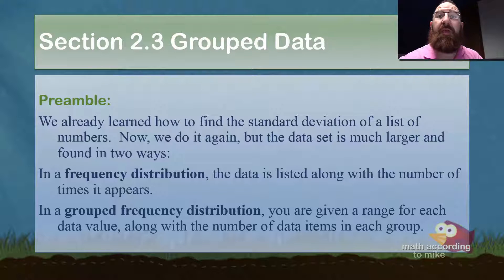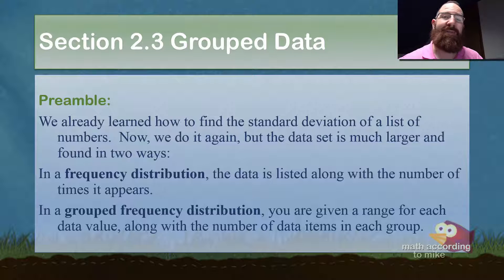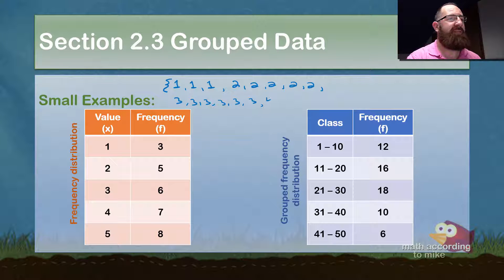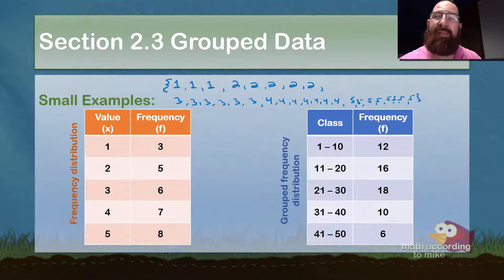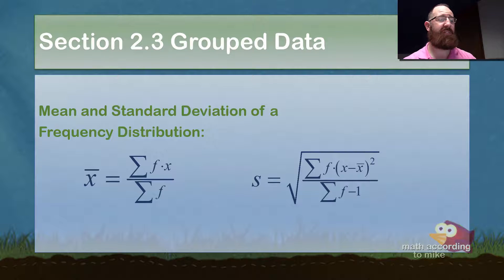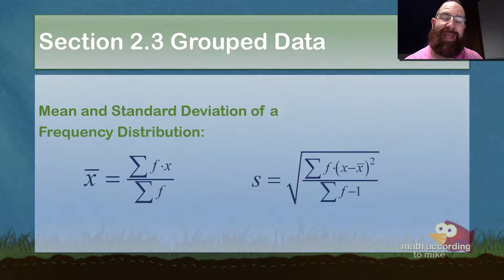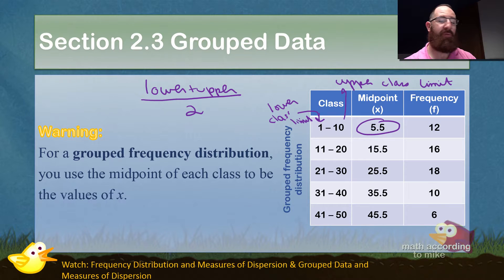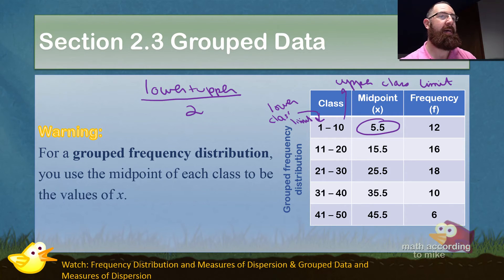Section 2.3 Part 1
Introducing the Frequency Distribution and the Grouped Frequency Distribution and related formulas for Mean and Standard Deviation